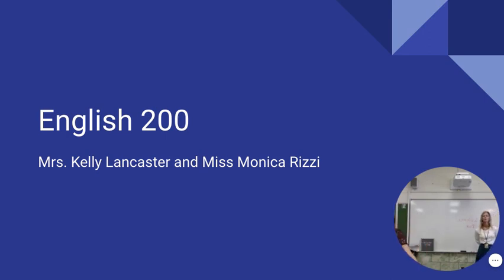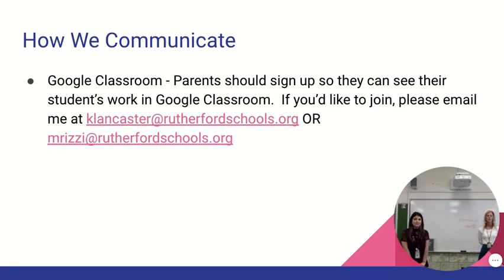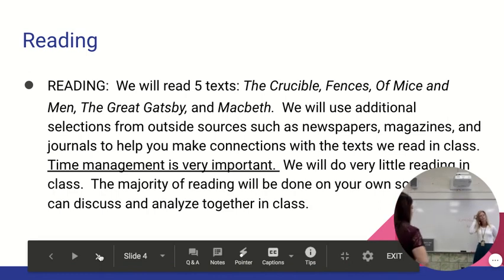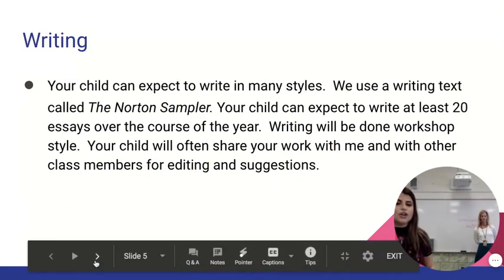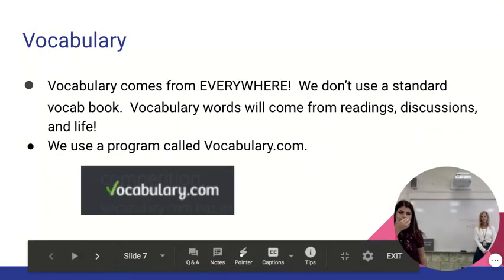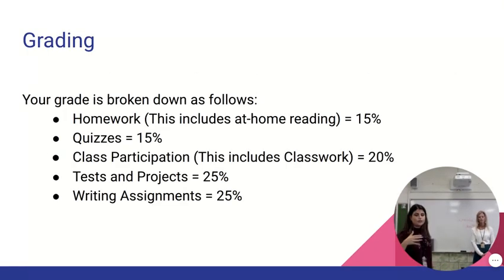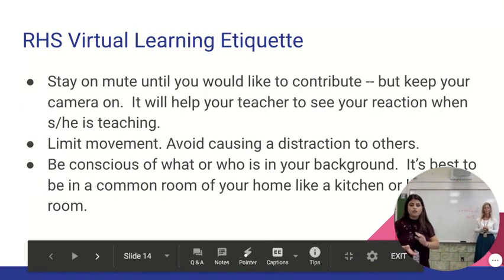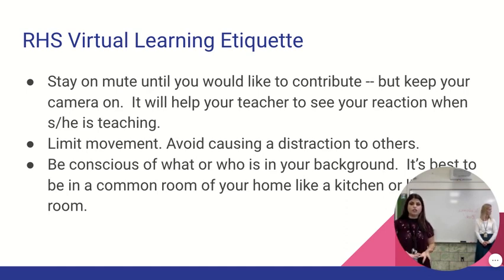English 200 (Video 1)